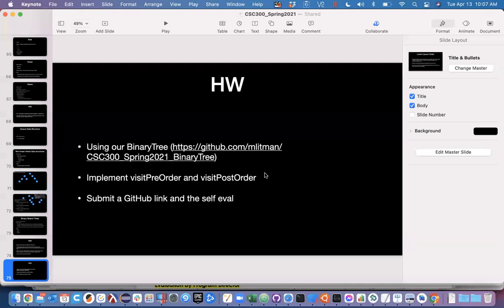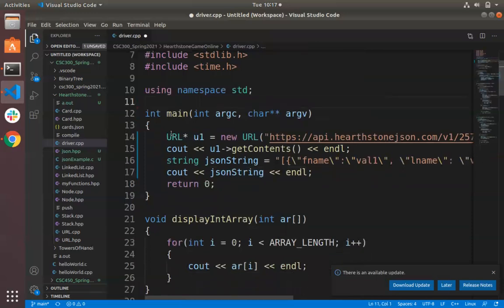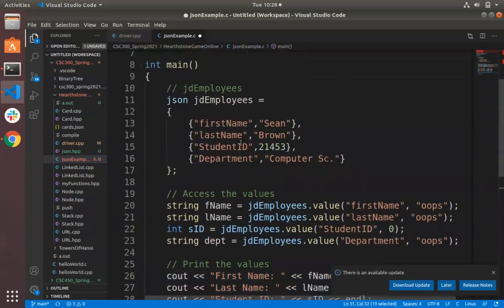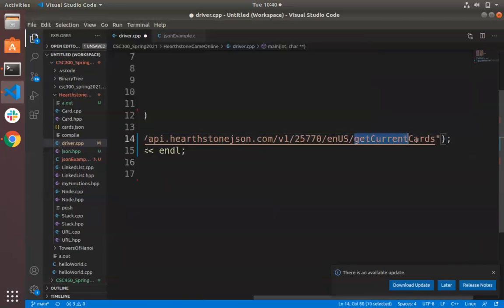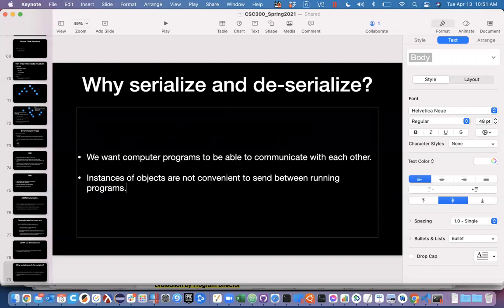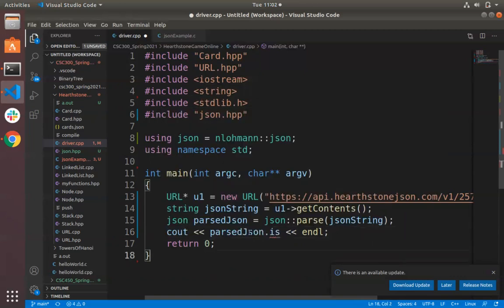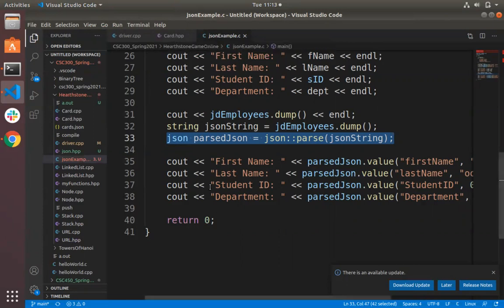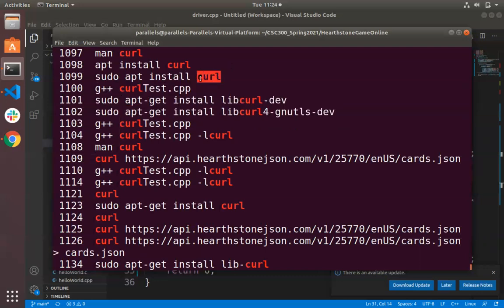CSC300 4/13/21 JSON Processing in C++